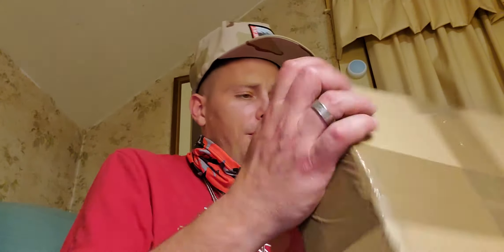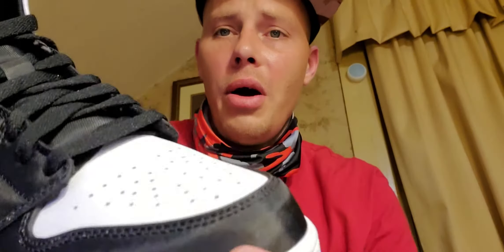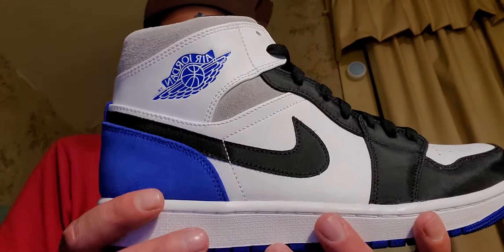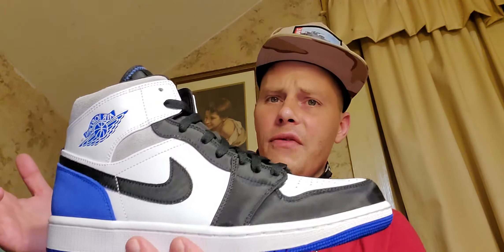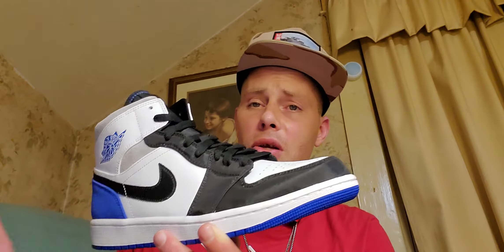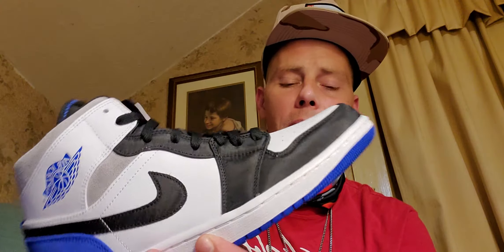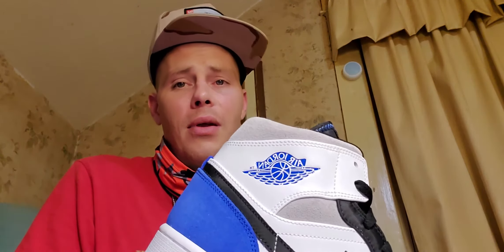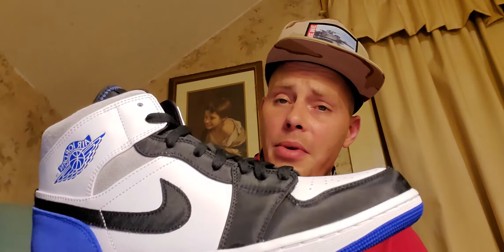Jordan 1 mid se union royals (must watch)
Unboxing and review on the jordan 1 mid union royals. Much love and peace out ✌✌✌✌